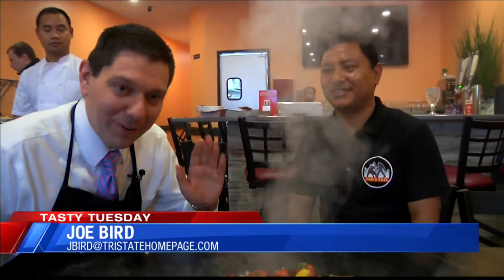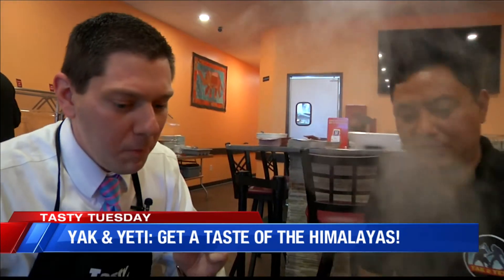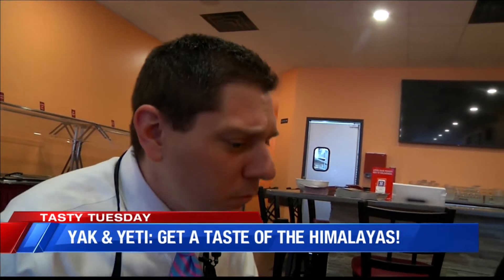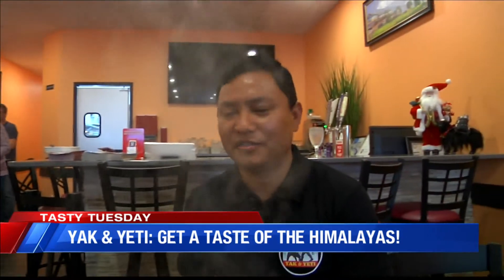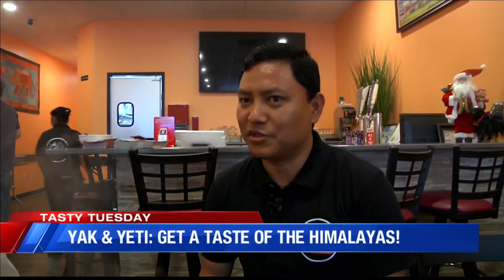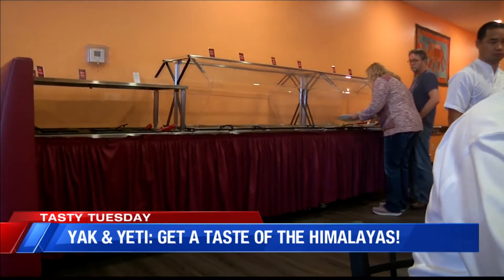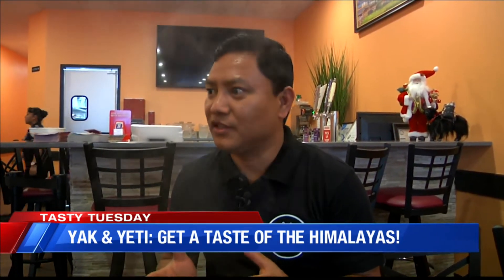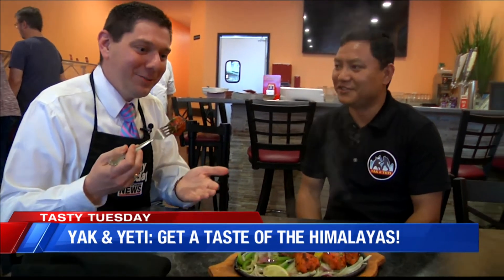Joe Bird visits Yak & Yeti in Evansville for Tasty Tuesday - Pt 3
Joe Bird visits Yak & Yeti in Evansville for Tasty Tuesday